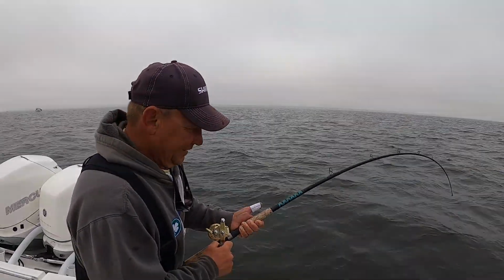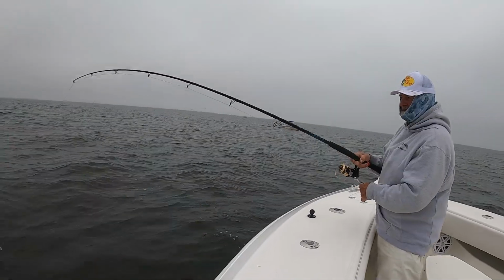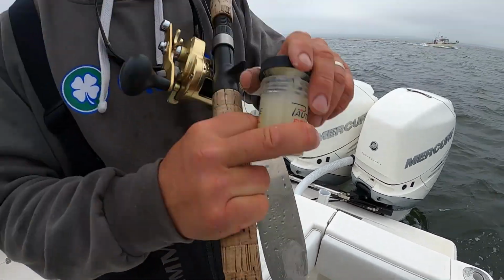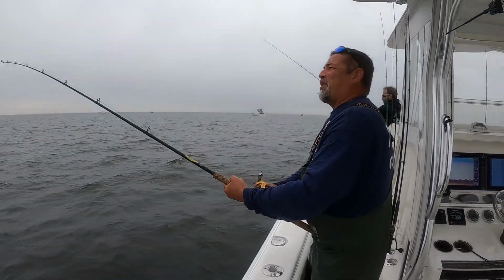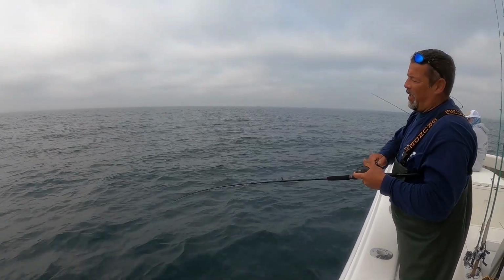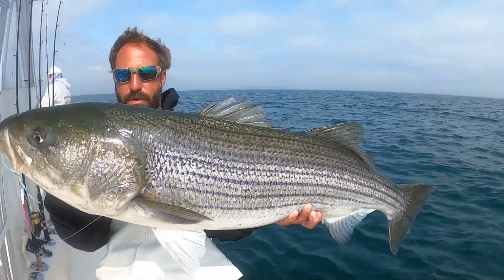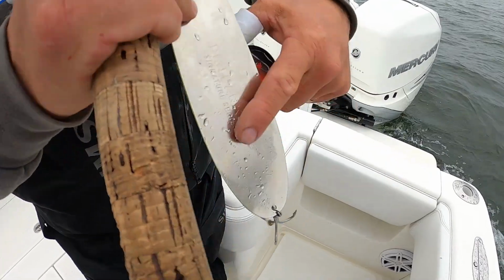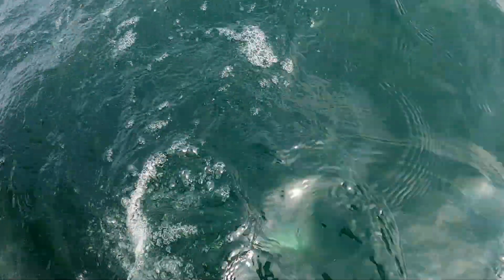Spring Striper Fishing Raritan Bay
Raritan Bay can offer epic spring striper fishing. In this episode of Pautzke Outdoors we head out on a private boat and find constant action without turning to live bait. Join us and see how you can, too!